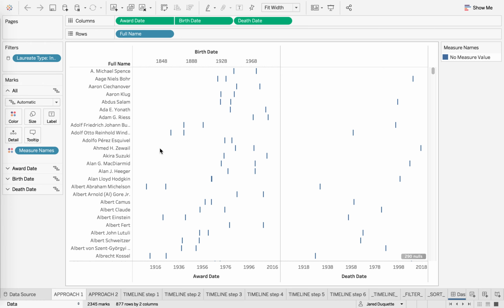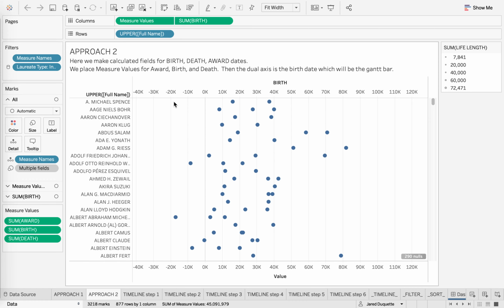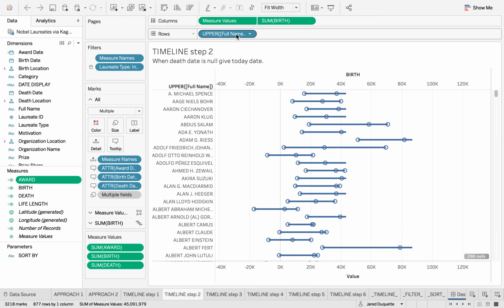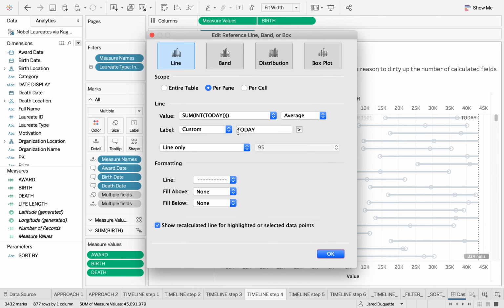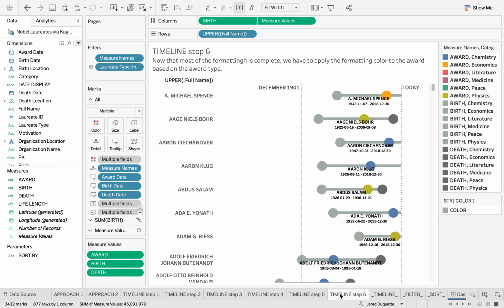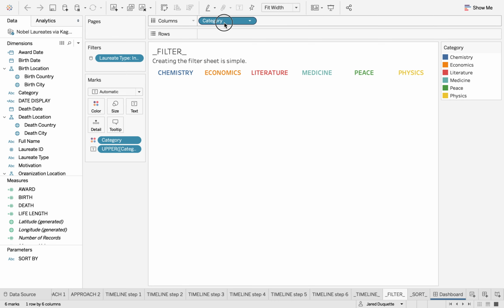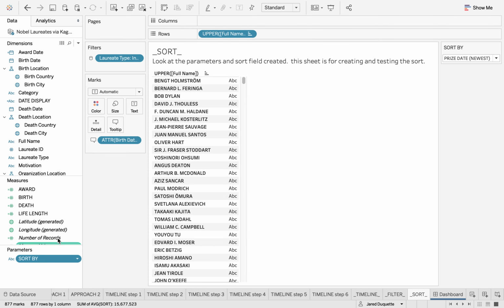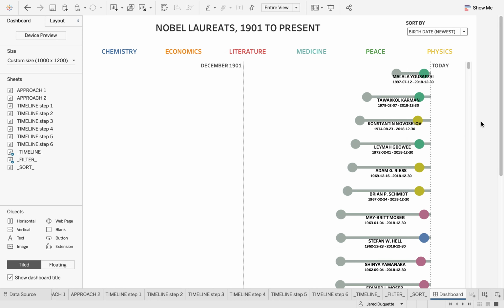Workout Wednesday 2018 Week 52